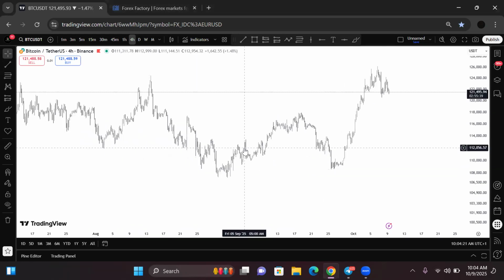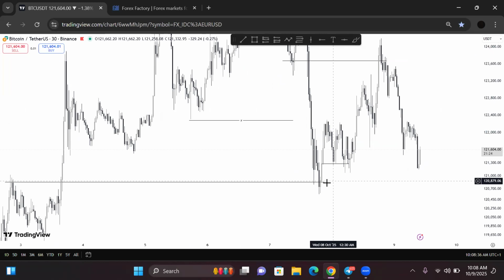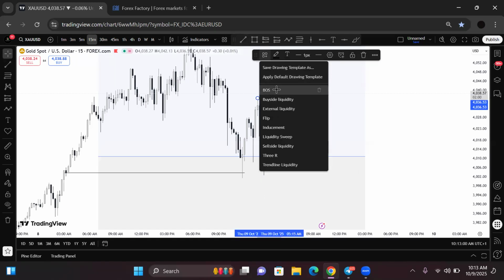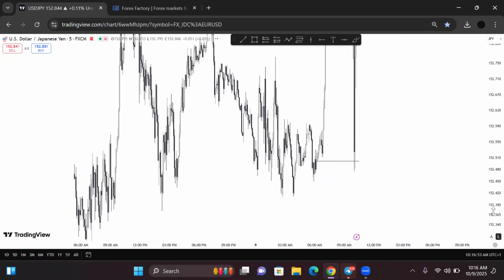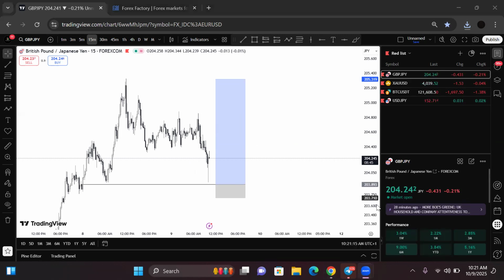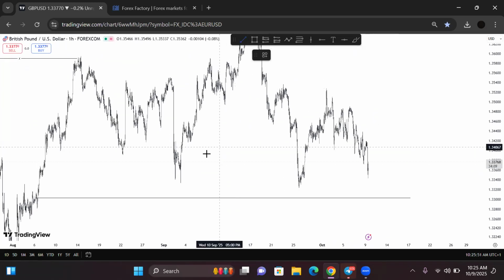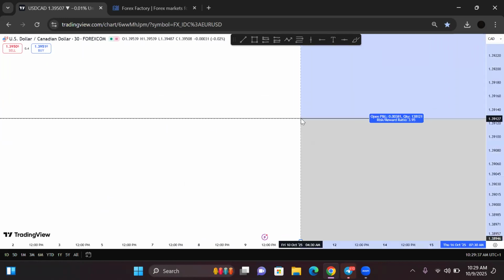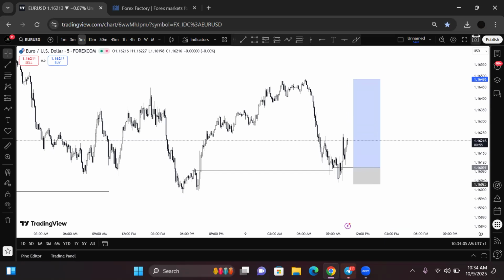09/10/2025 Live Trading Session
Join my telegram channel for free signals and market insight